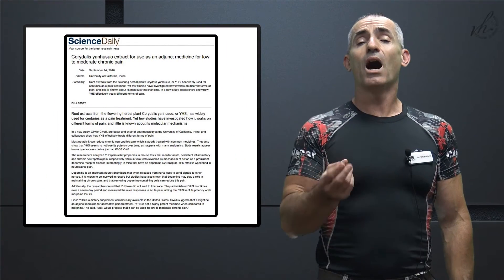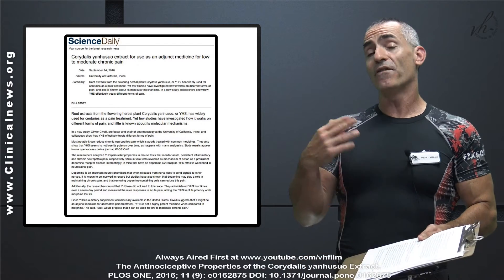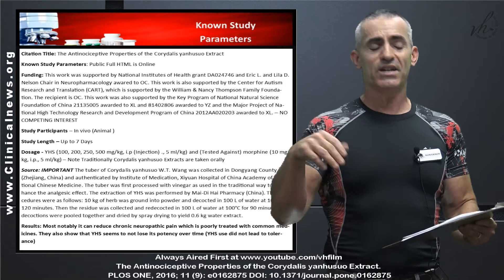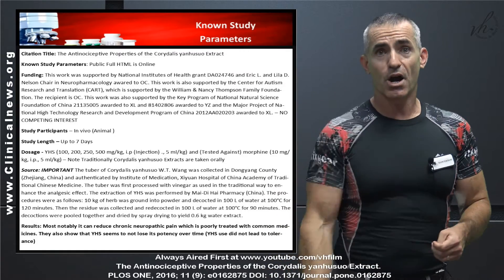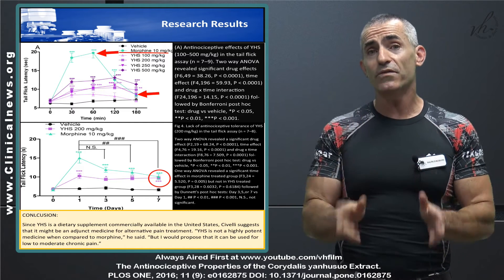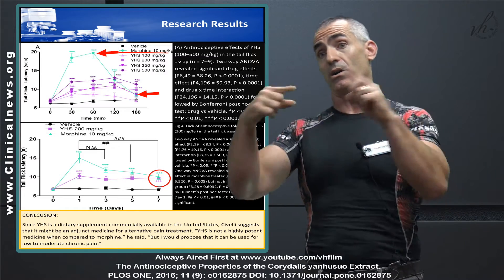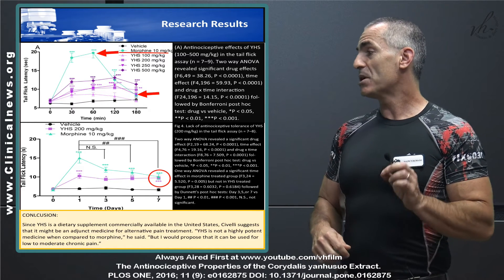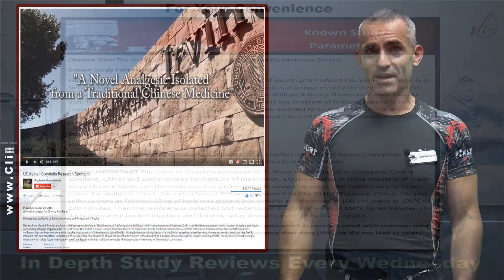🎓 Chronic pain treated with Corydalis yanhusuo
Chronic pain effectively treated with Corydalis yanhusuo - UC Irvine Study
We review the study "Corydalis yanhusuo extract for use as an adjunct medicine for low to moderate chronic pain"

Citation Title: The Antinociceptive Properties of the Corydalis yanhusuo Extract.